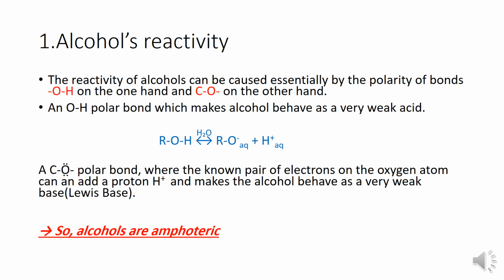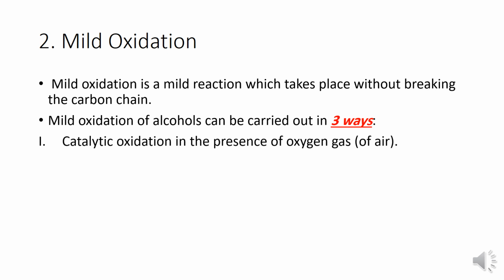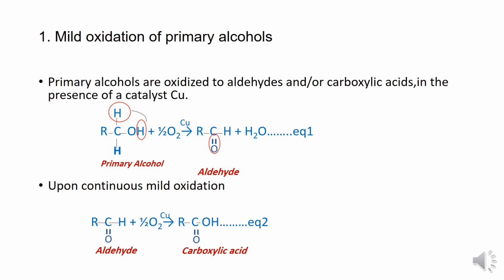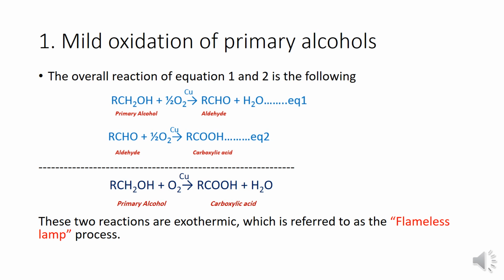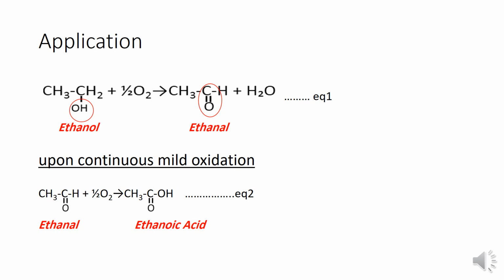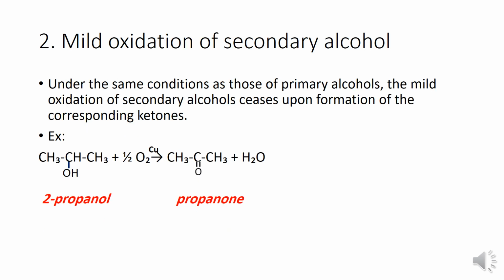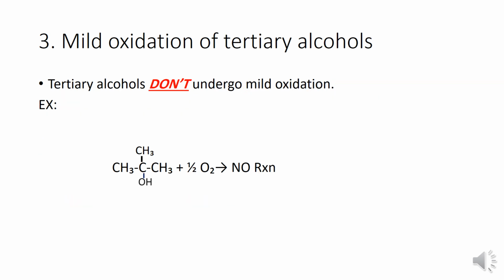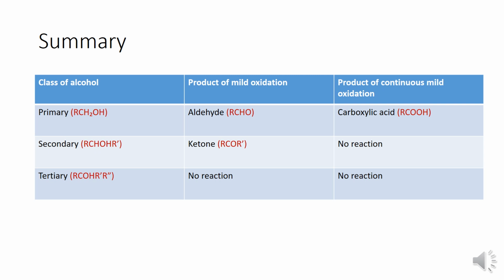Chemical Reactions of Alcohol(LS&GS)